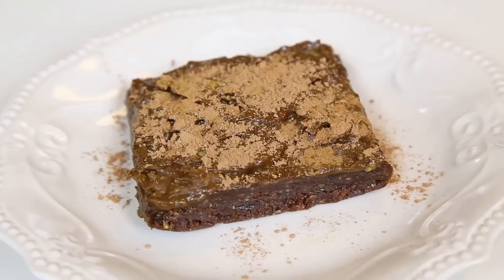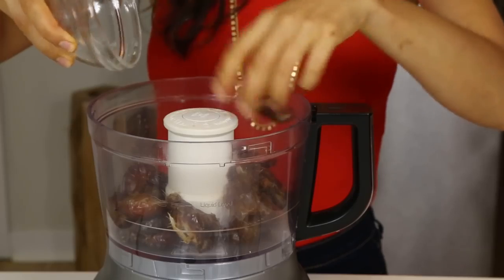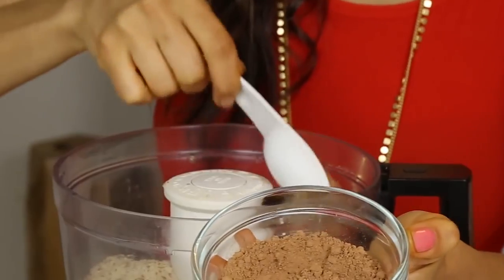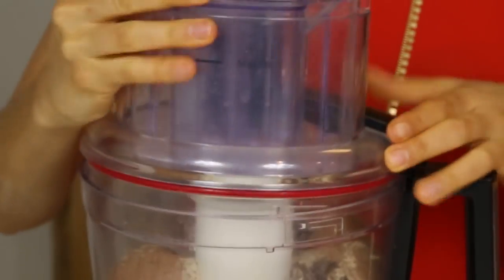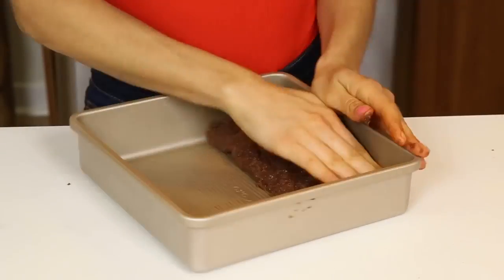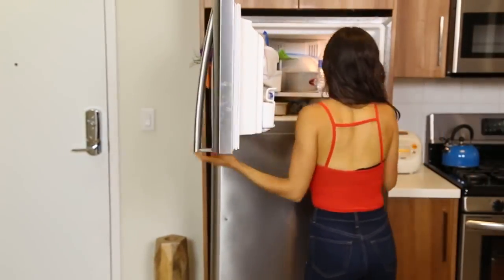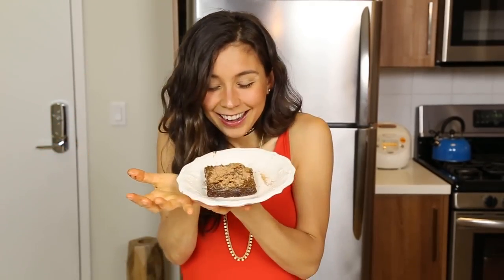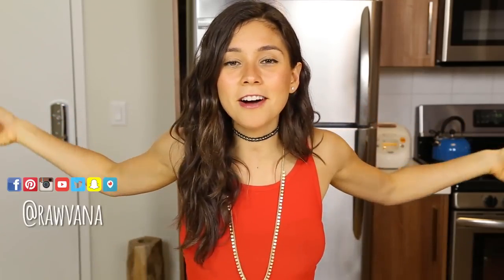CHOCOLATE BROWNIES RAW VEGAN HEALTHY DESSERT NO BAKE RECIPE